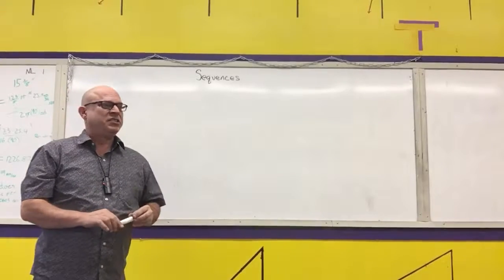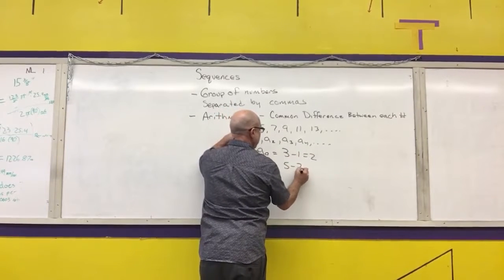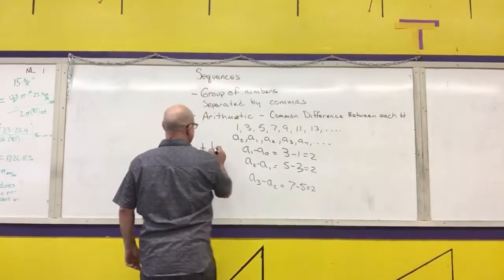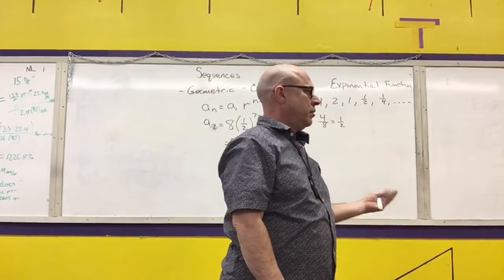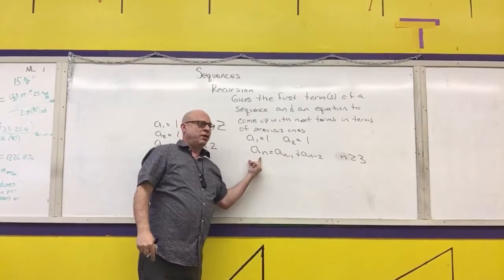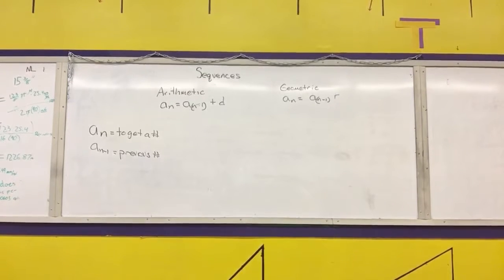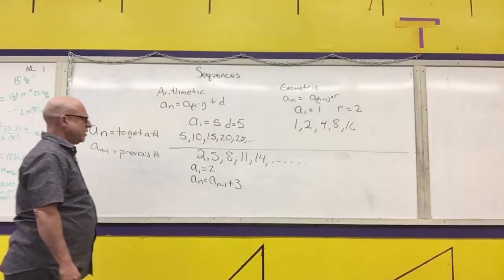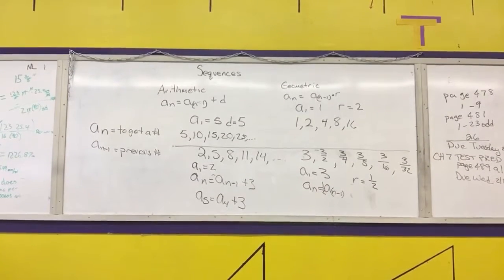Algebra I Chapter 7 Sequences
Sequences and Recursion